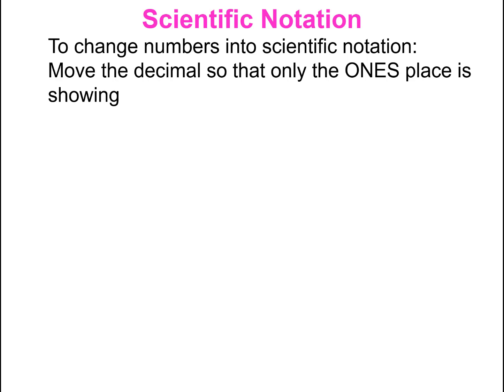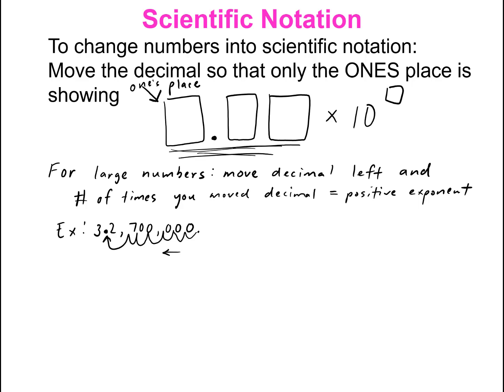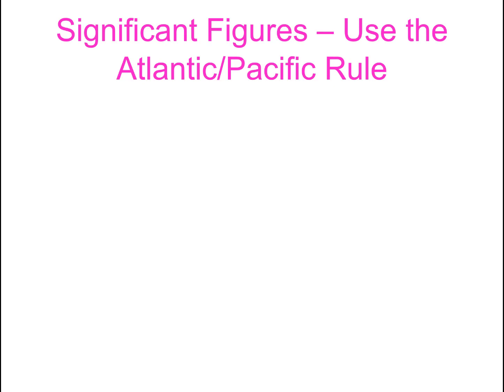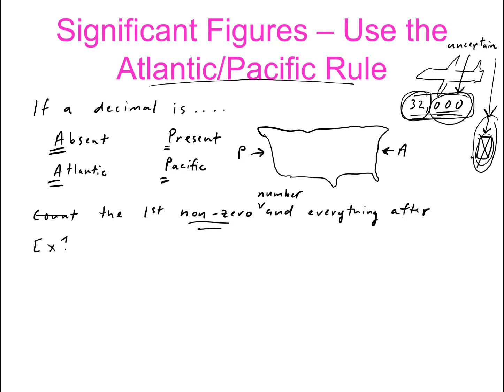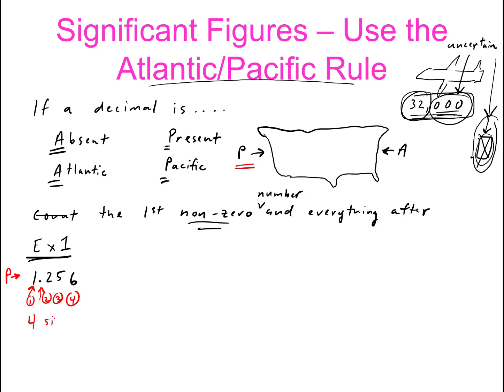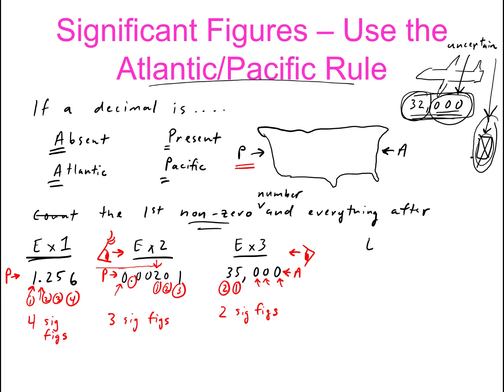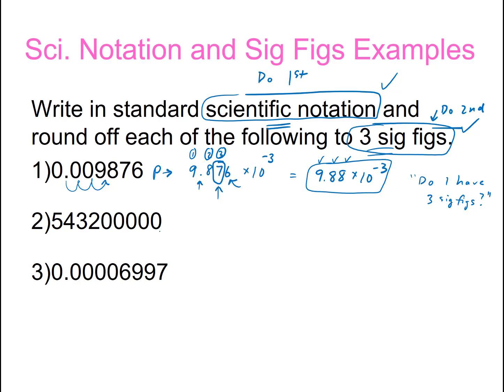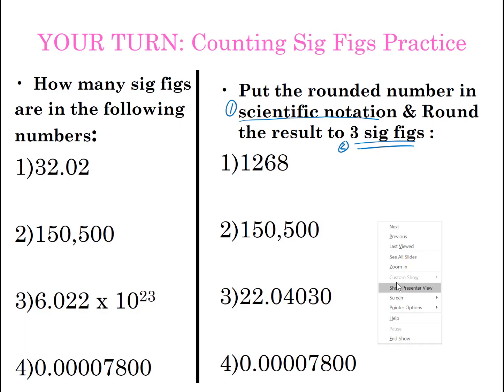Counting Significant Figures